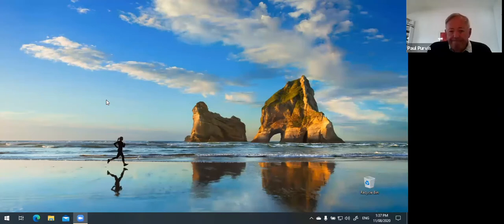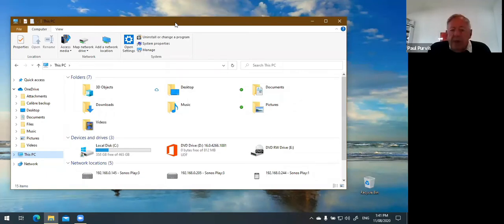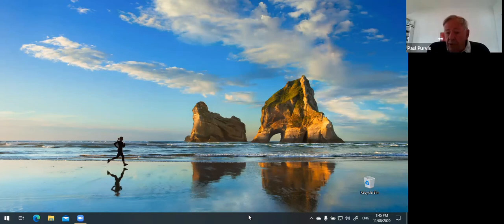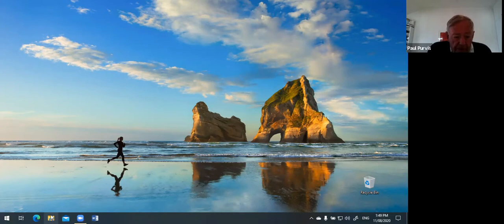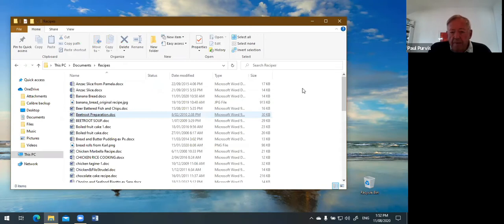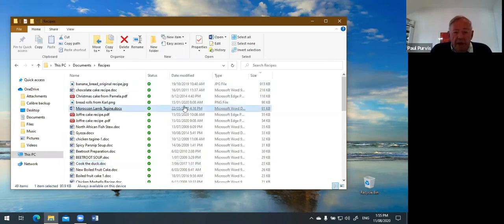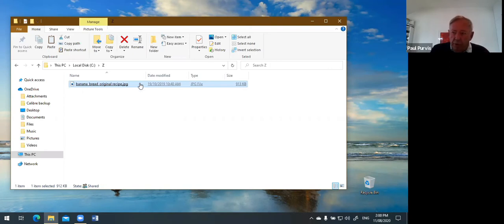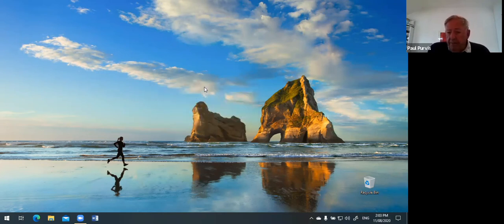Filing for PC 101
A look at basic filing methods for Windows 10. File Explorer and much more